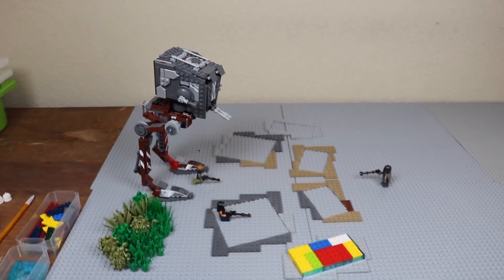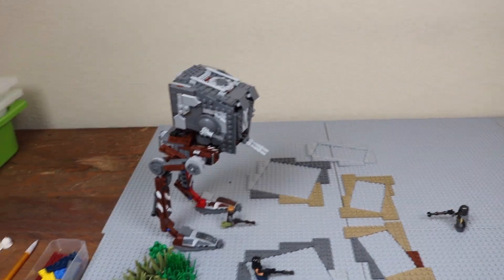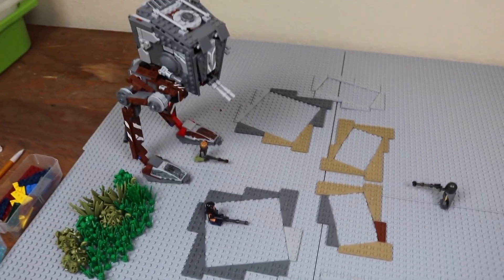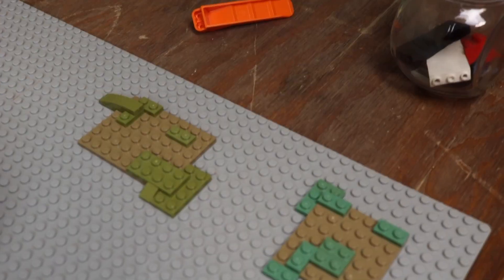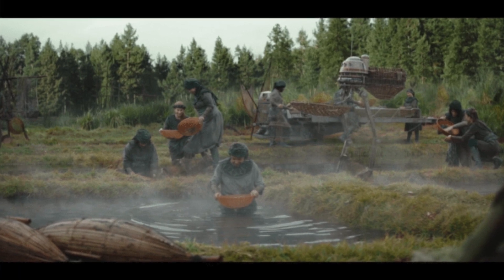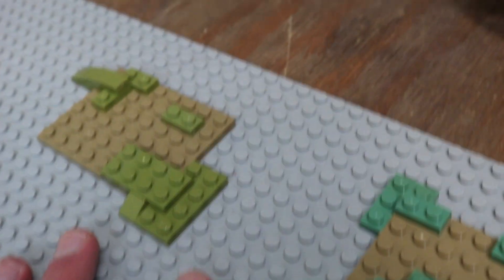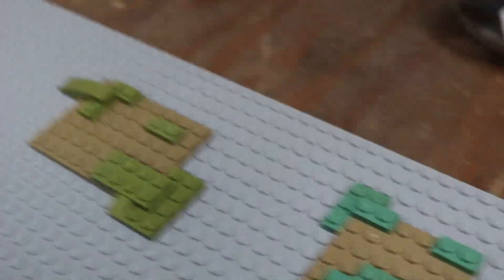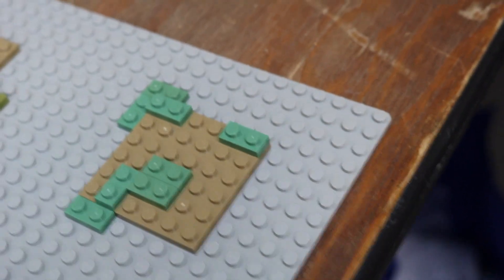Building Sorgan in Lego: Episode 2 - Big Decisions and Prototyping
The second episode of the brand new series Building Sorgan in Lego. In this series I will be building the village seen in Episode 4 of The Mandalorian TV Show Series on Disney+

Title: On and On (feat. Daniel Levi)

-Background
Title: Moody Swing
Artist: Oshóva
Genre: Tropical, chill

Artist: Tobu
Genre: Dance & Electronic